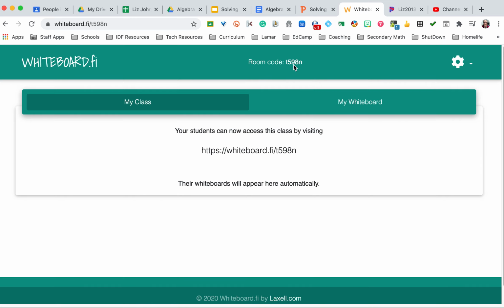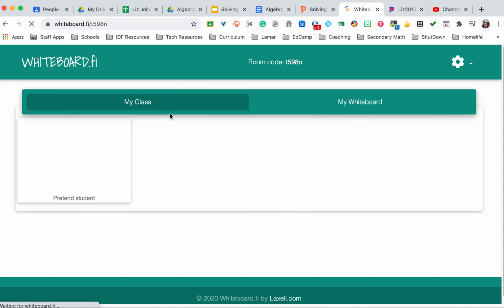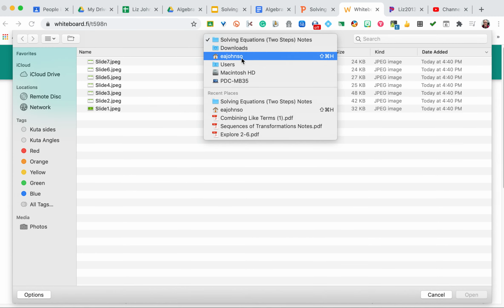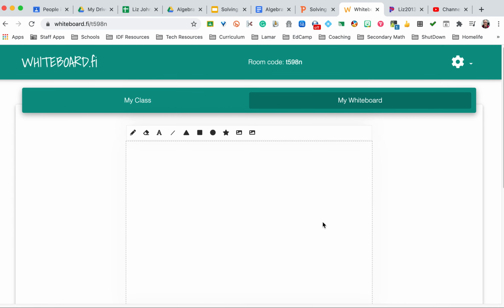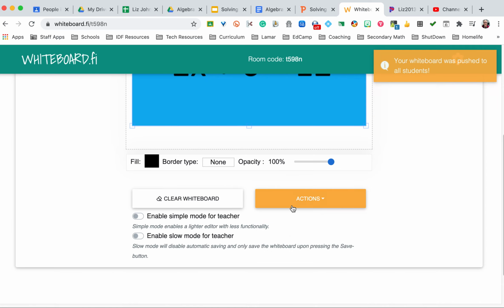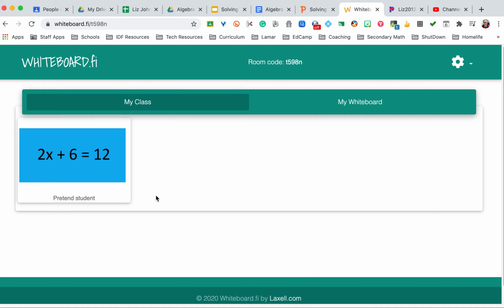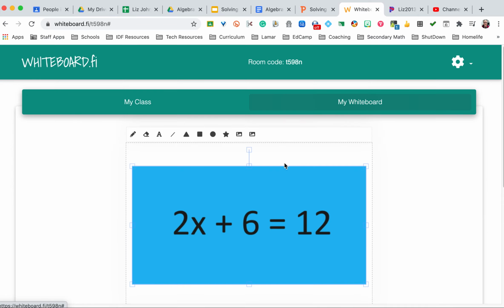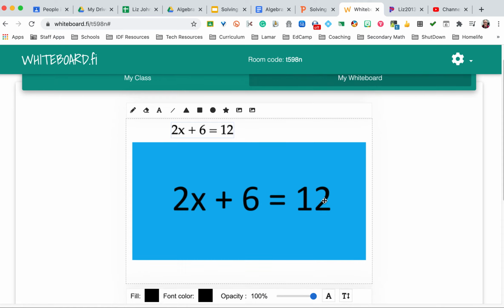Whiteboard fi with equations